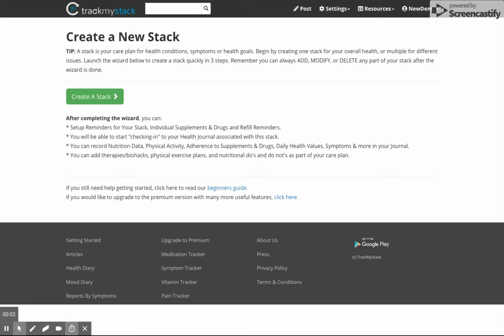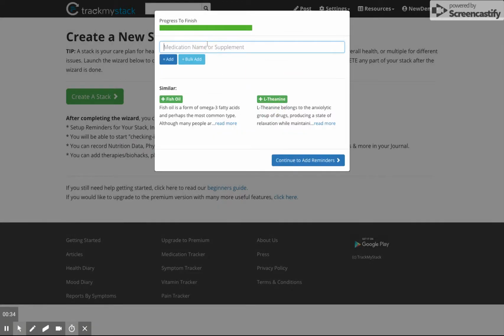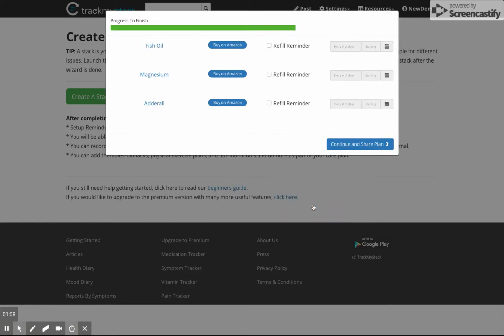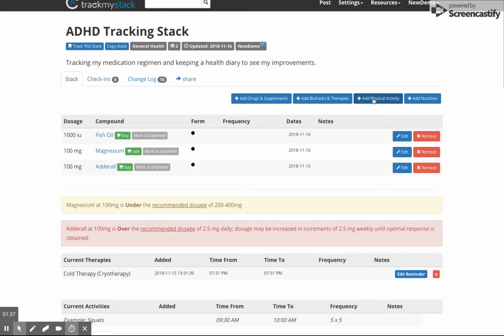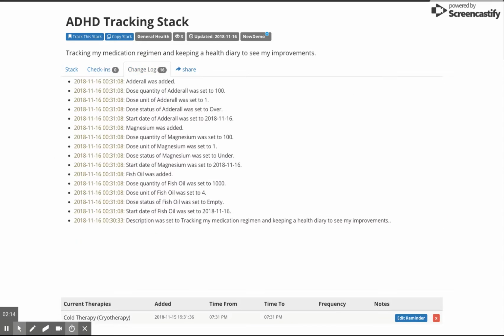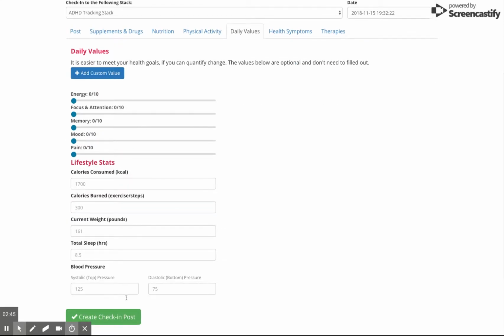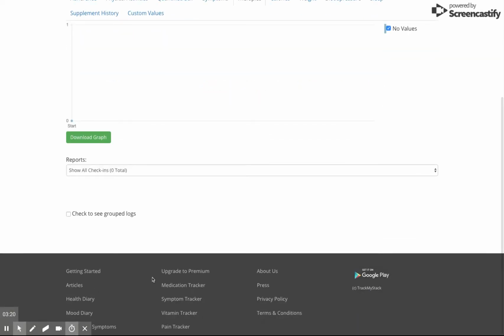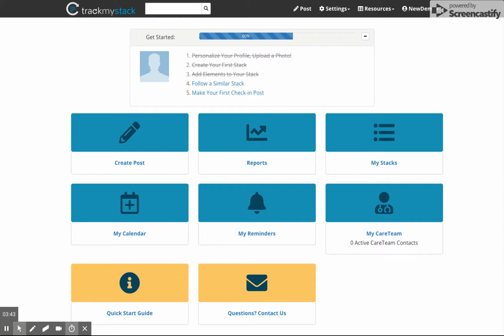What is TrackMyStack?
Explainer video explaining the concept around making a "health stack" rather than a "supplement stack". Your stack can contain many modalities for the goal you wish to achieve. With our "Check-in posts" you can journal, track adherence, record daily values among other things to later on look at reports against your goal. We provide calendars, and reminder notifications and many other features to help you reach your health goals.

Great for tracking symptoms, conditions, and health goals.